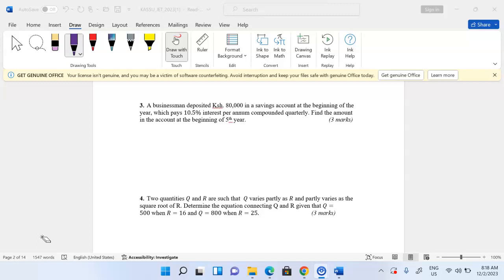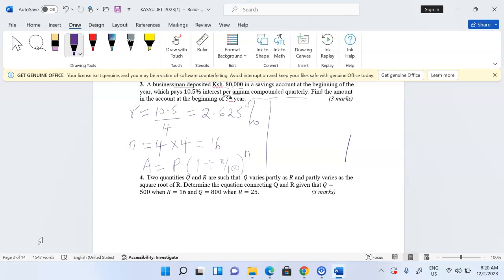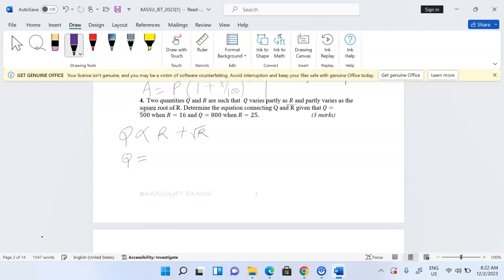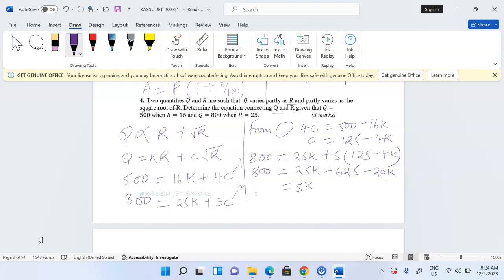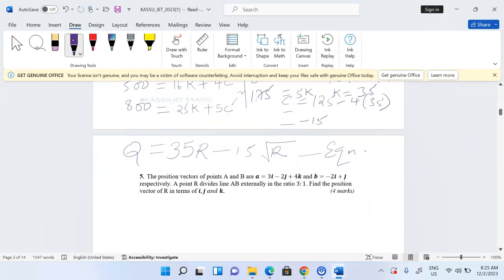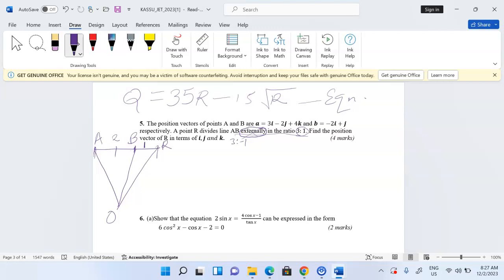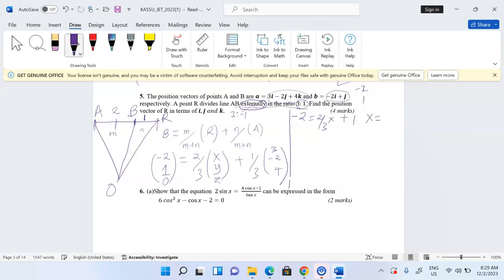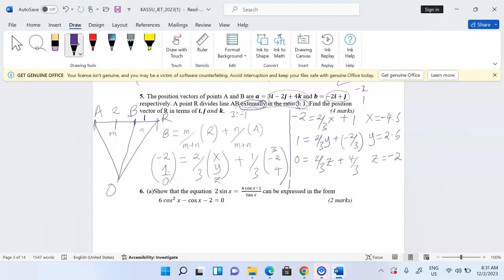MATHS PAPER 2, VECTORS, COMMERCIAL ARITHMETIC, VARIATIONS